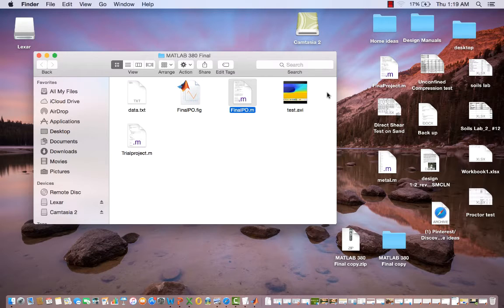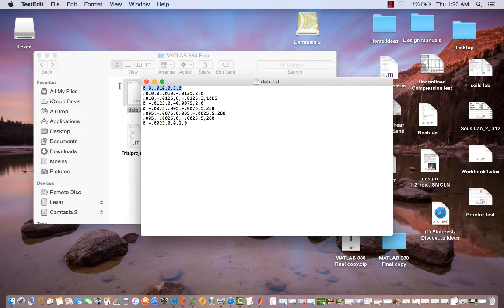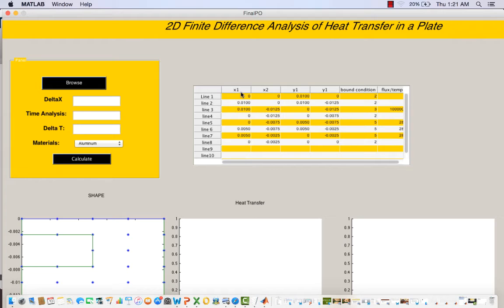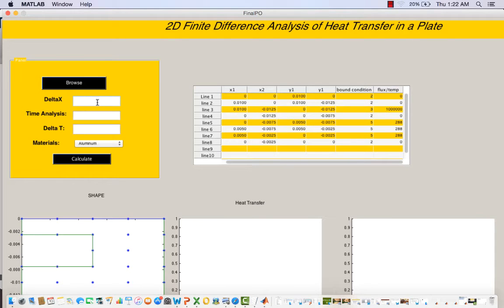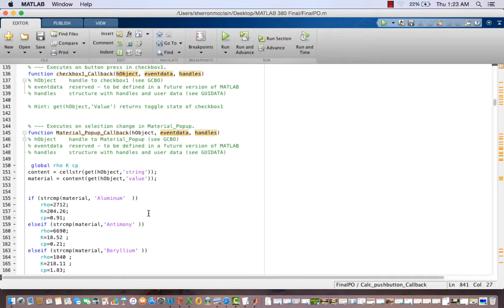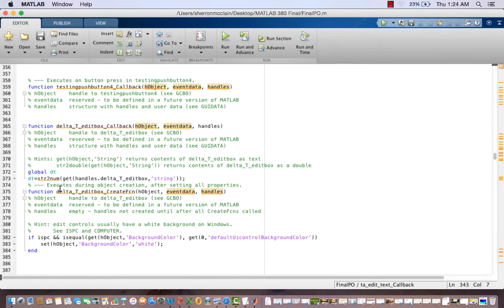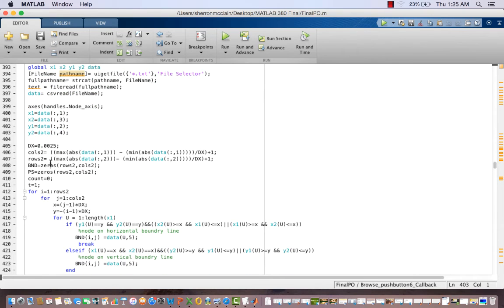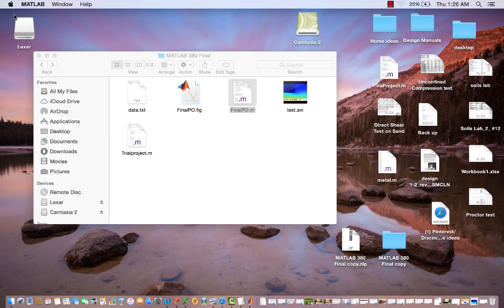Numerical Methods Final Project